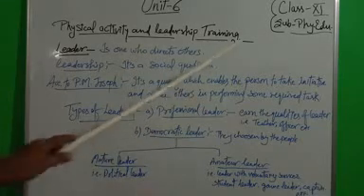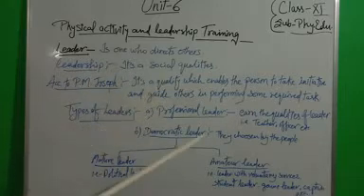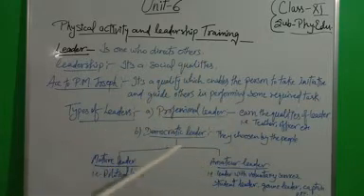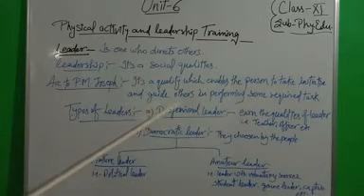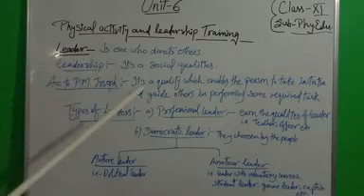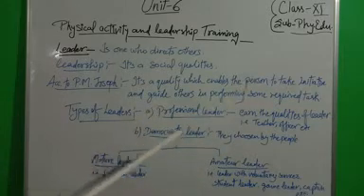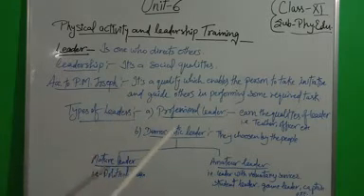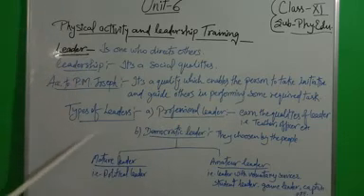Class 11 Phy Edu unit 6 Leadership & it's Types